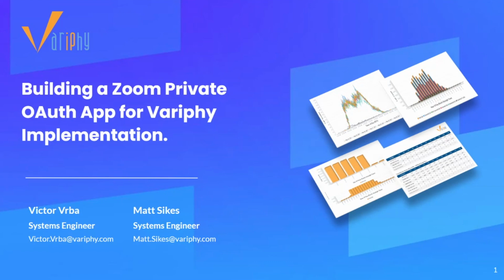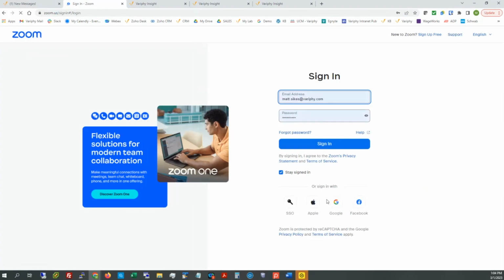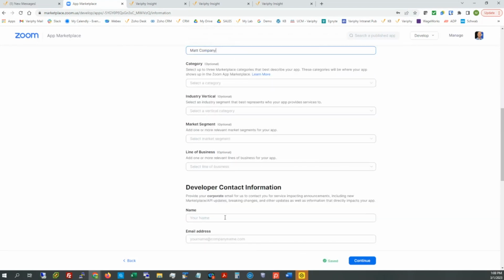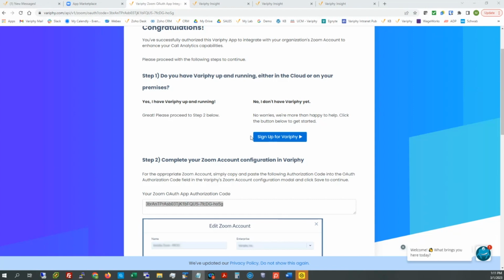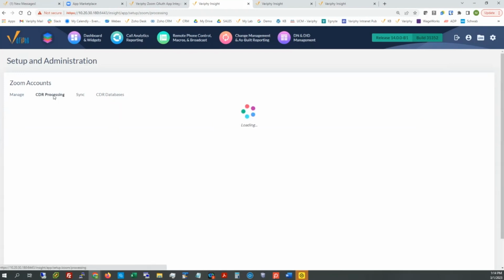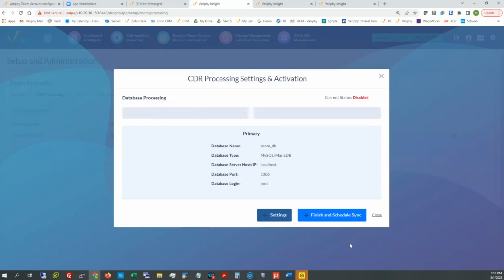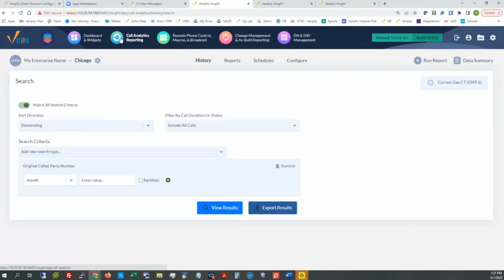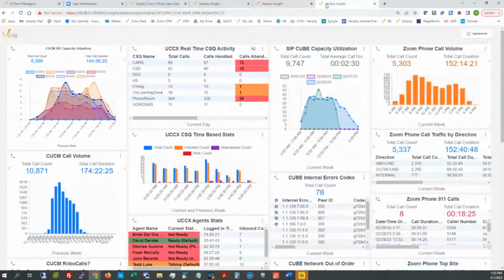Workshop: Variphy Zoom Phone Analytics On-Premise Installation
Get your Variphy Analytics for Zoom Phone up and running quickly! Our knowledgeable SEs demonstrate how to set up your Zoom account correctly using Private OAuth App.